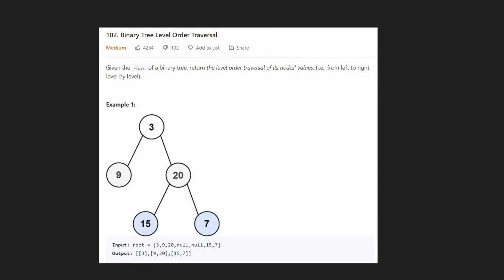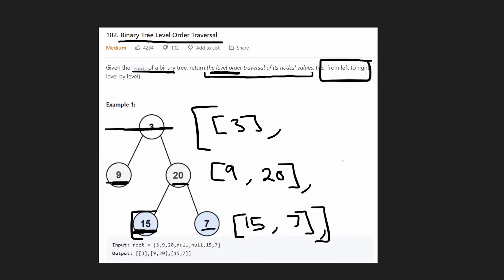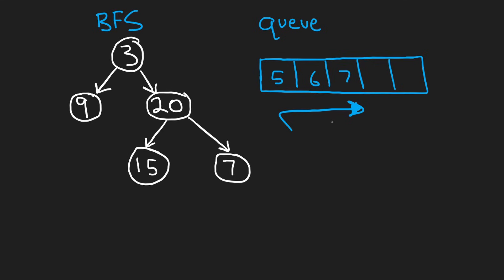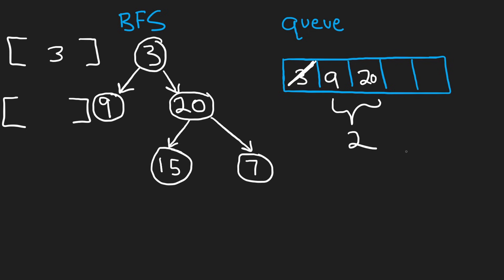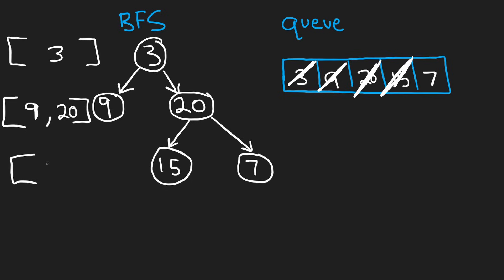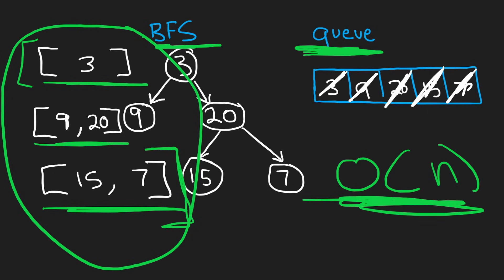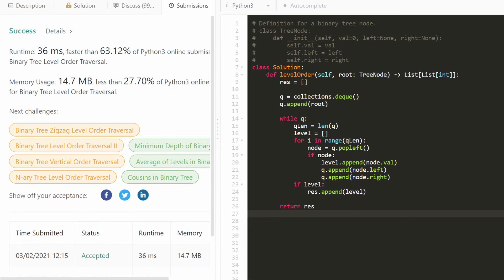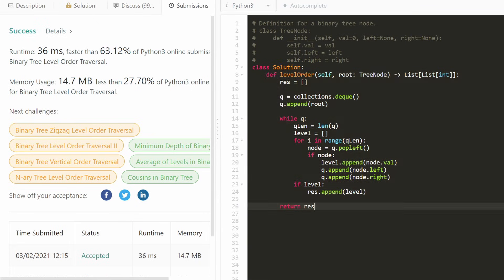Binary Tree Level Order Traversal - BFS - Leetcode 102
0:00 - Read the problem